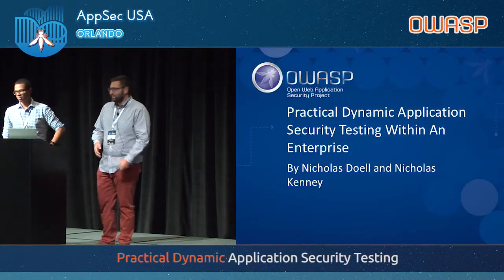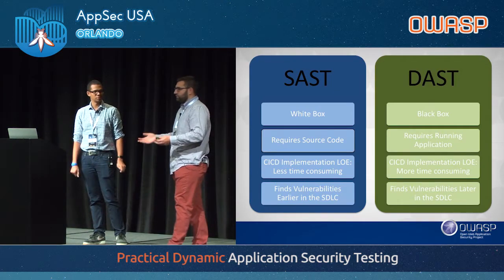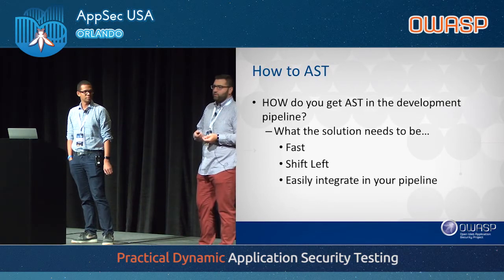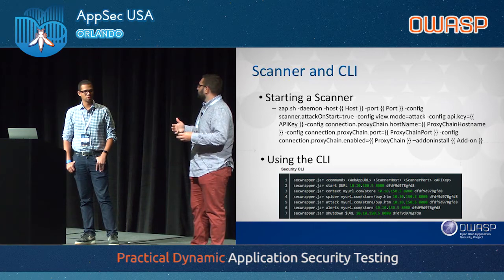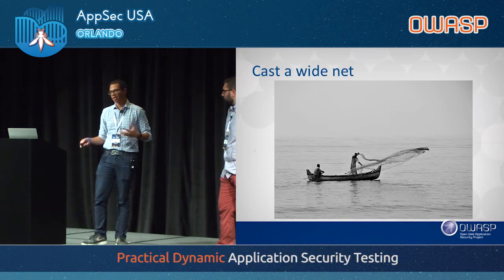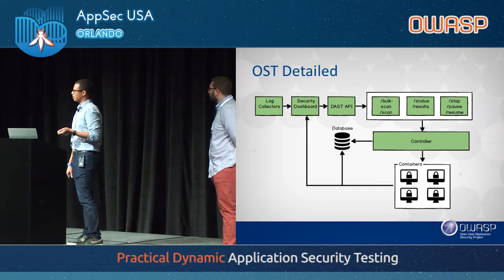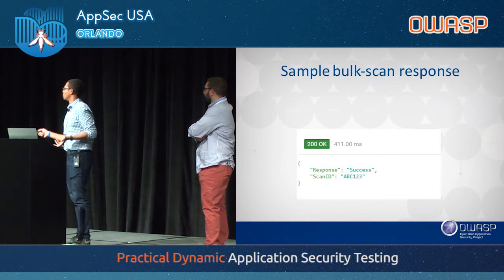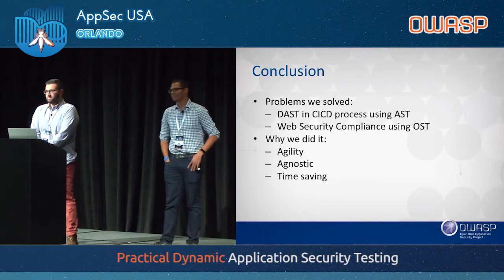Practical Dynamic Application Security Testing within an Enterprise - AppSecUSA 2017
[BAD SOUND FOR ONE SPEAKER - SORRY!]

Practical Dynamic Application Security Testing within an Enterprise

The incorporation of DevOps within a large enterprise is generally accomplished through strategic planning on the organizational level. Having a common pipeline for Continuous Integration (CI) and Continuous Deployment (CD) can enhance the security posture of an application and enable organizations to rapidly release applications into production. However, the insertion of application security in the pipeline is only one step of a multidimensional application security approach.

In this presentation, we will describe our implementation of two complementary methods, which have allowed us to provide the scalability and coverage required in order to meet the needs of a large enterprise. The first method utilizes a tool written in Java to allow for easy integration with your build. We will demonstrate how to deploy and use a dynamic scanner within a Continuous Integration (CI) and Continuous Deployment (CD) pipeline. The second method leverages the data collected from analytic tools such as Splunk, LogStash, Tealeaf and SiteCatalyst. Through the utilization of containers, we will demonstrate how a RESTful API service can be implemented to perform a quick analysis of applications to ensure basic security requirements are met on a large scale. An example will be presented utilizing a RESTful API service to enhance our continuous scanning platform with multiple scanning technologies.

Implementing these solutions has transformed the way we assess our applications. Using the first method we were able to present a dynamic scanning solution to all of our applications that support automated regression testing. Our second method has enabled us to effortlessly scan over 2000 urls in less than 2 hours to provide a quick look at the security of all of our exposed urls. It is essential to put security on the forefront of organizational structure and to ensure that dynamic analysis is part of all build cycles

Speakers

Nicholas Doell
Senior Application Security Engineer, Verizon
Nicholas Doell is a senior application security engineer at Verizon. He received his M.Sc. degree in System Security Engineering from Stevens Institute of Technology in 2012 and has nine years of experience working in multiple security fields.

Nicholas Kenney
Application Security Engineer, Verizon
Nicholas Kenney is an application security engineer at Verizon. He received his B.Sc. degree in Computer Science from East Stroudsburg University in 2012 and has worked in IT for 7 years.